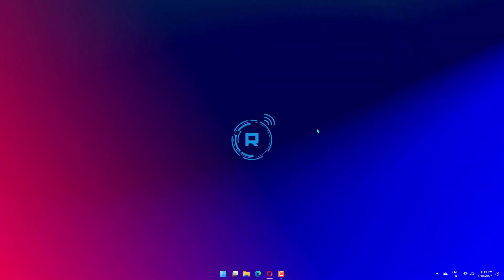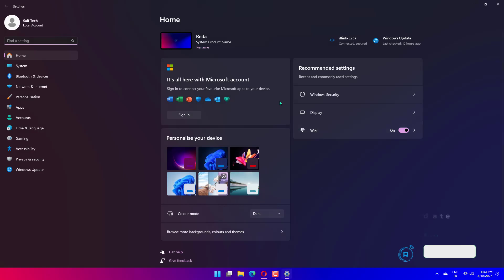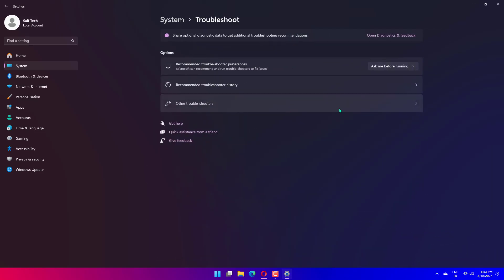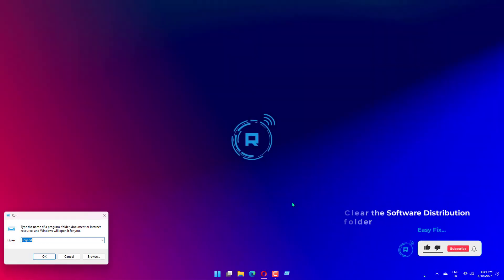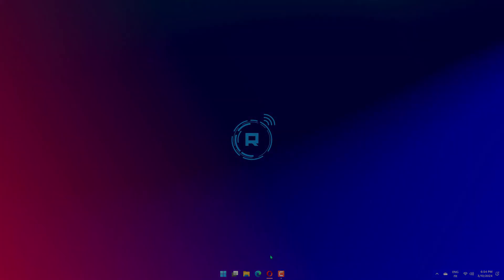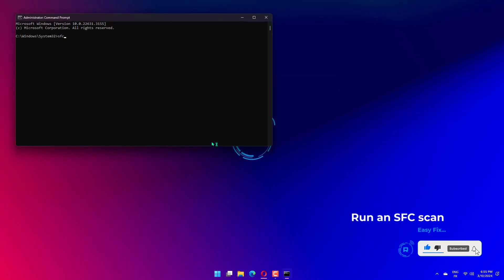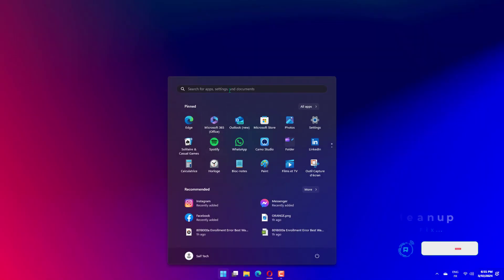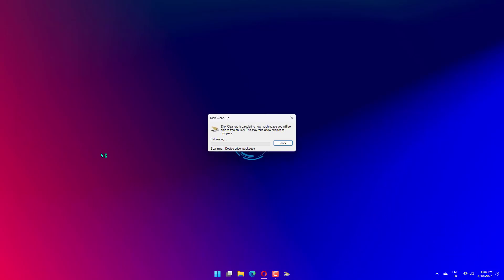Fix Windows Update Error 0xc8000444 (Easy Solutions)